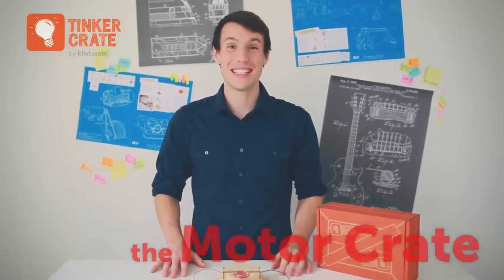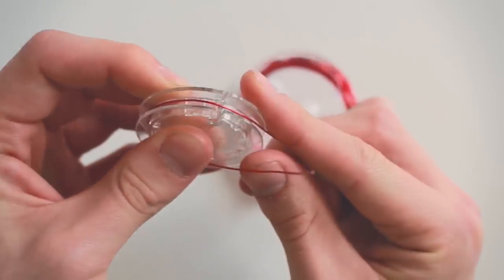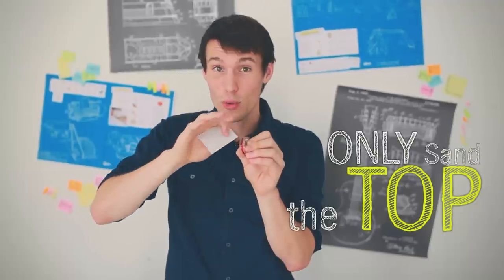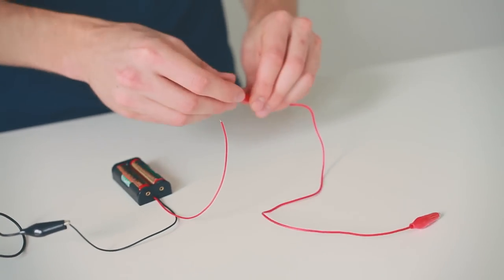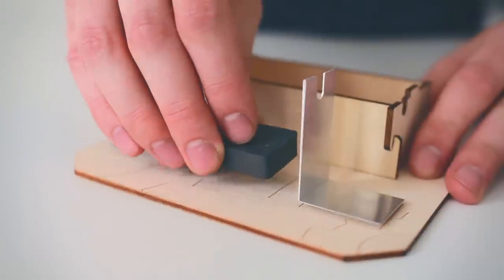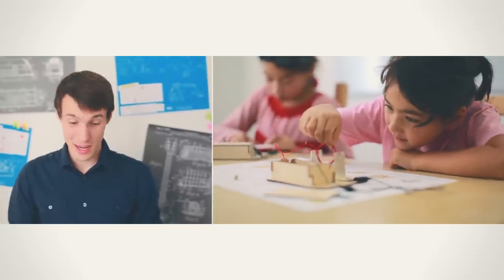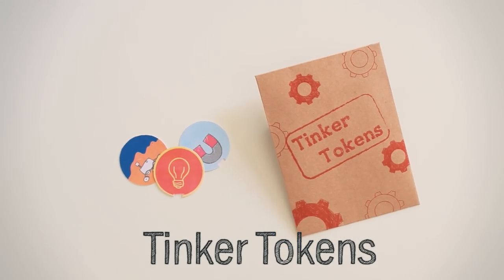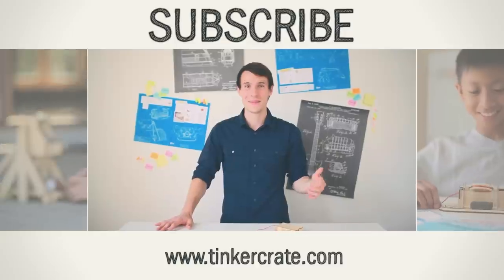How to Make an Electric Motor - Tinker Crate Project Instructions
Learn how to make a simple electric motor with Tinker Crate! This project is a great way to explore basic principles of electromagnetism - plus it's super-cool.

Have fun, and keep tinkering!